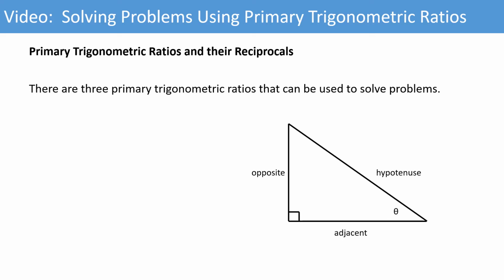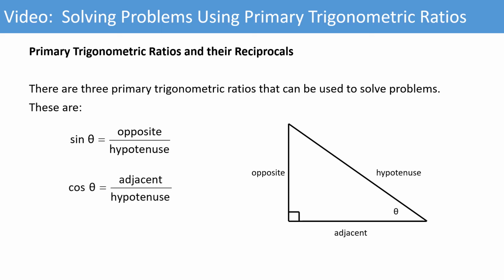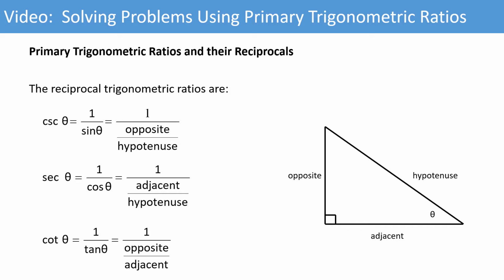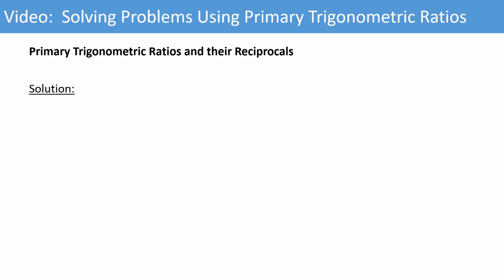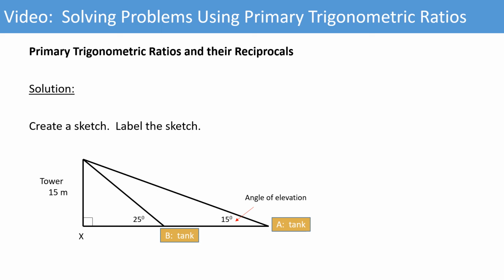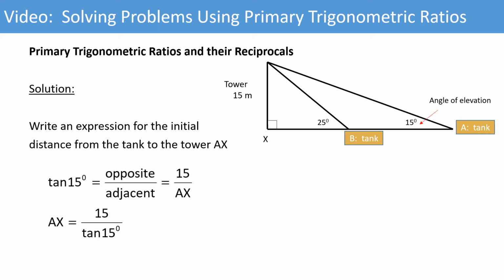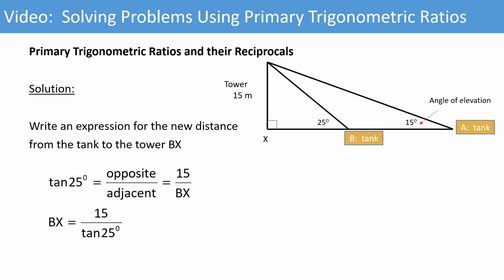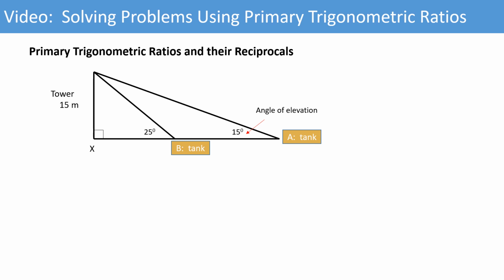Solving Problems with Trigonometric Ratios